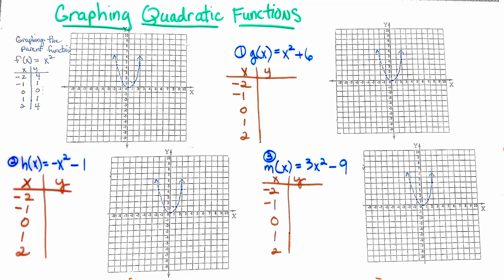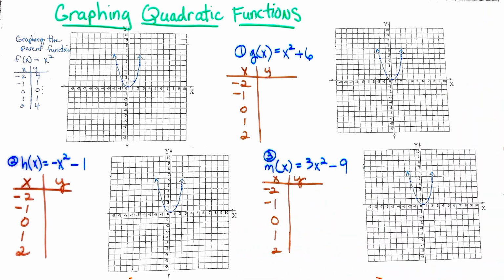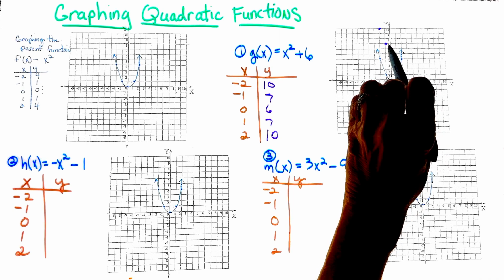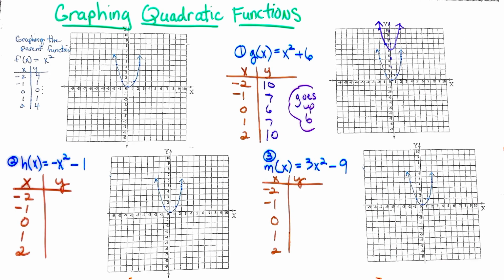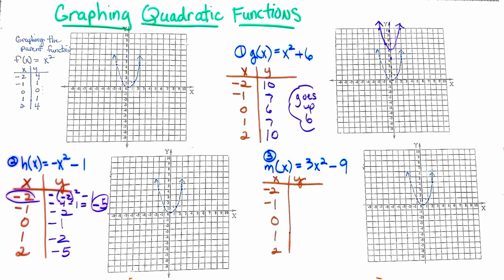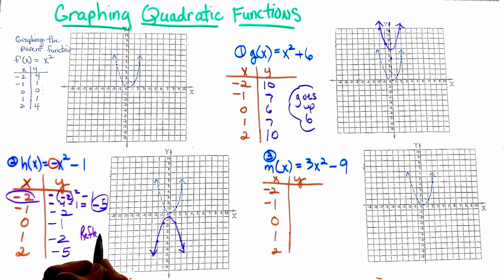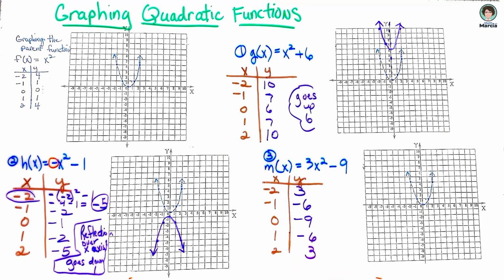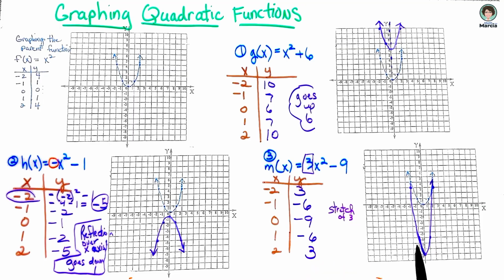Graphing Quadratic Functions - Comparing to the Parent Function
In this video, we will be exploring the world of quadratic functions and comparing them to the parent function. We'll learn about how to graph quadratic functions and see how they differ from the original function.

Quadratic functions are an essential part of math, and understanding them is crucial in various fields, from physics to economics. We'll start by reviewing the basics of quadratic functions and then move on to comparing them to the parent function. We'll also explore the vertex, axis of symmetry, and zeros of quadratic functions.

By the end of this video, you'll have a better understanding of how to graph quadratic functions and how they differ from the original function. So, whether you're a middle school student or a seasoned math enthusiast, this video is for you!

Math, Quadratic Functions, Parent Function, Graphing, Middle School, Vertex, Axis of Symmetry, Zeros, Education